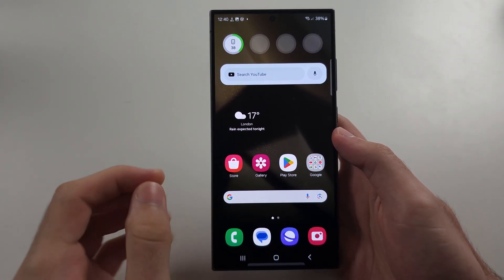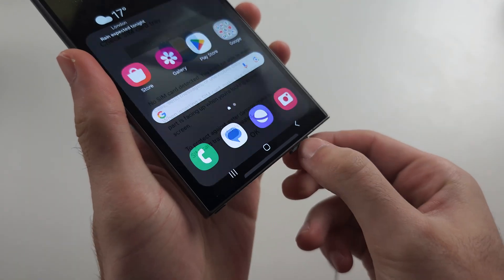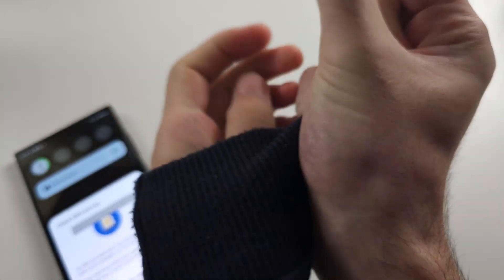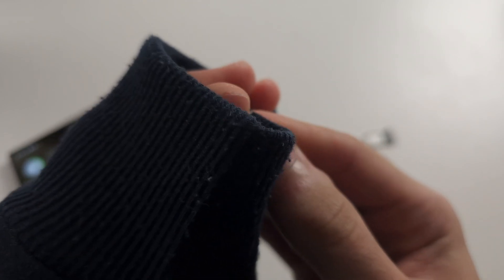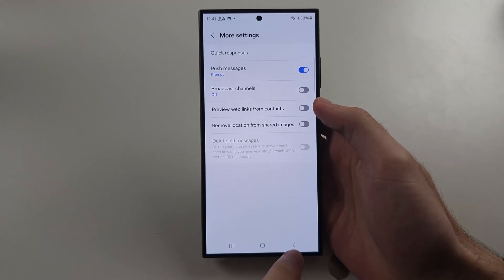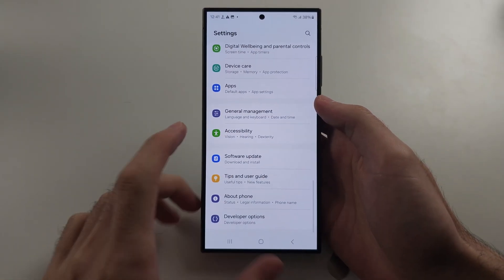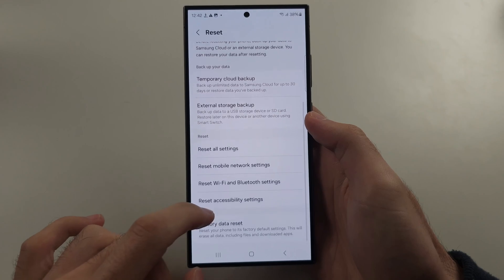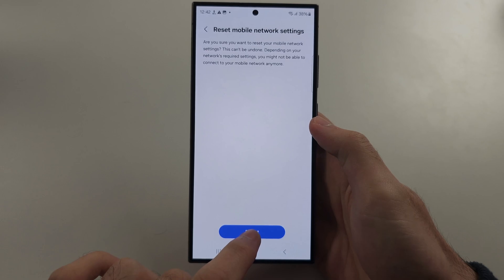Samsung Galaxy S24 Ultra Not Recognizing SIM Card? SOLVED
Welcome to our troubleshooting guide for fixing SIM card recognition issues on your Samsung Galaxy S24 Ultra! In this video, we’ll provide solutions for when your device isn’t recognizing the SIM card. Whether it’s a problem with the SIM card, the card slot, or software settings, follow along to diagnose and resolve the issue and get your Galaxy S24 Ultra recognizing your SIM card again.